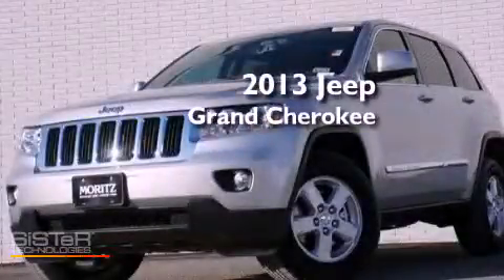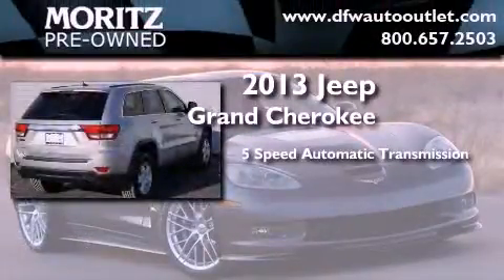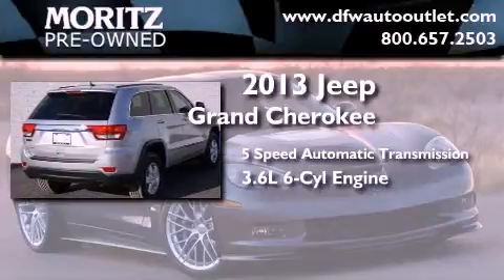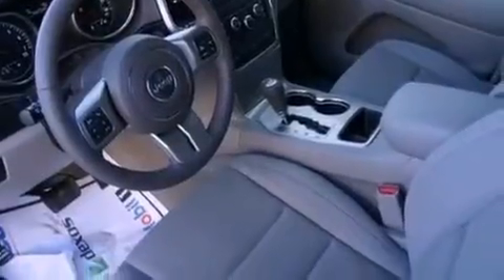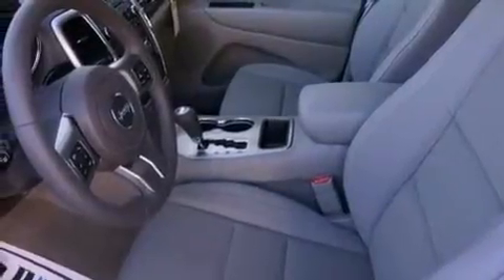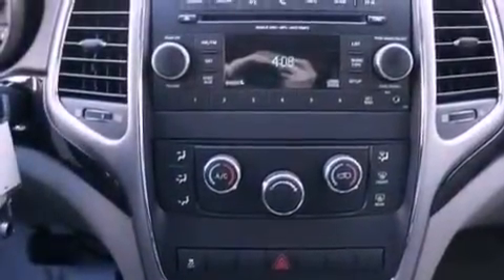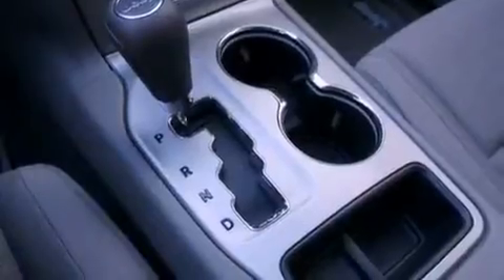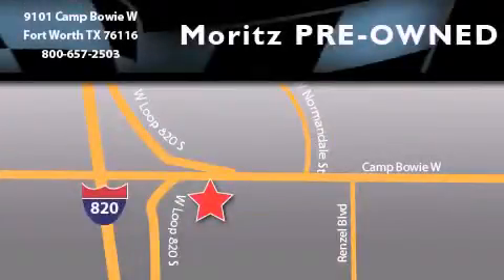2013 Jeep Grand Cherokee Dallas TX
Year : 2013
 Make : Jeep
 Model : Grand Cherokee
 Engine : Gas/Ethanol V6 3.6L/220
 Trans . : Automatic
 Exterior : Bright Silver Metallic

 Interior : DK/MED GRYSTN CLTH LOW

 2013 Jeep Grand Cherokee Ft Worth TX